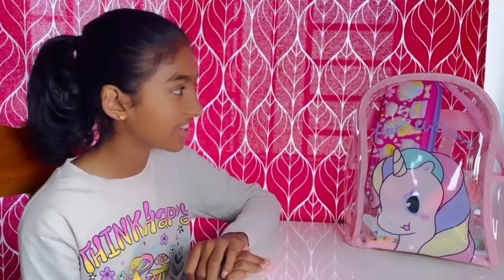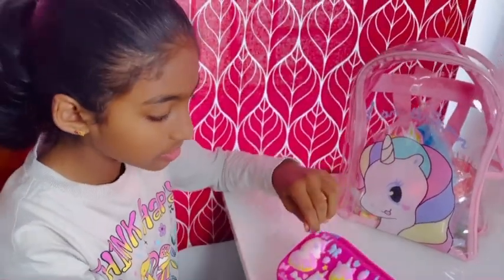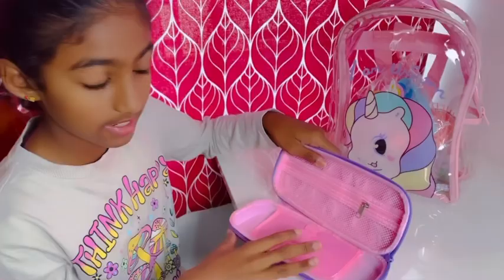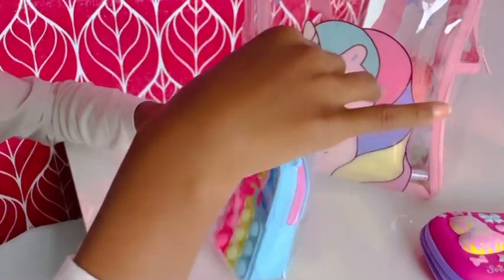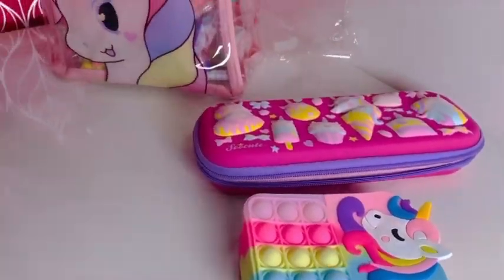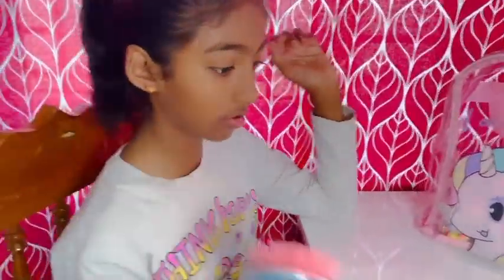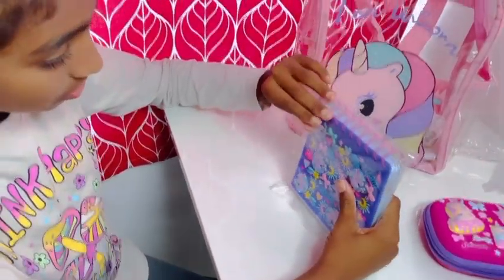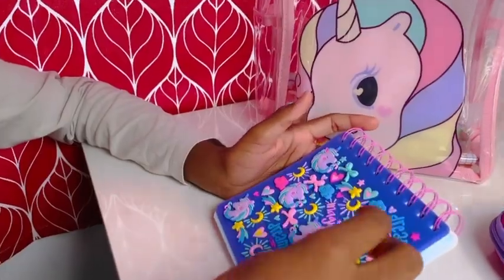🦄Unicorn bag unicorn pouch unboxing collection for school kids 🦄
Check out herdreamstore.in🤘🏽gifts for kids 🐻